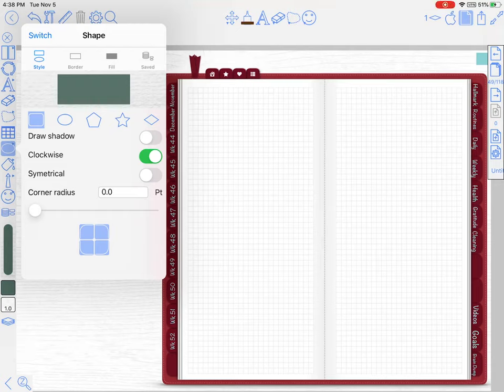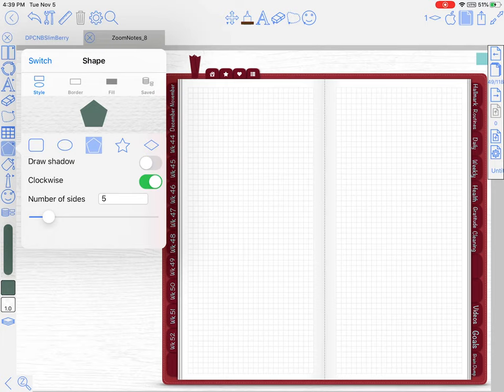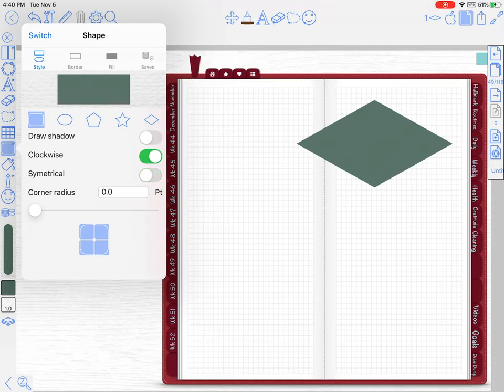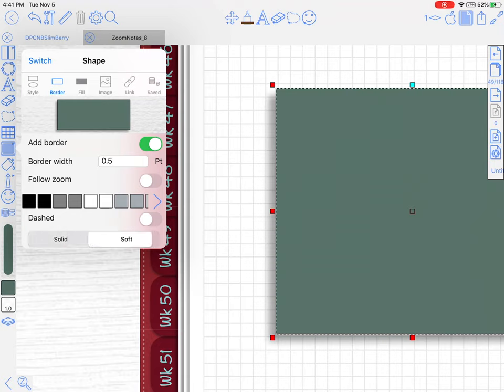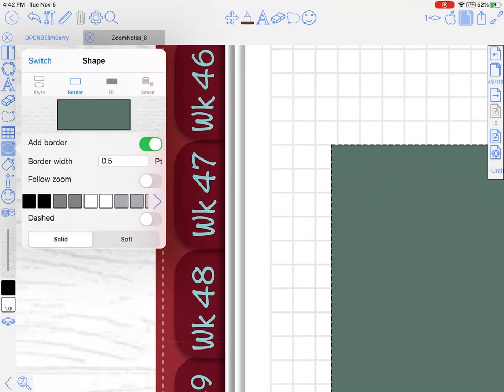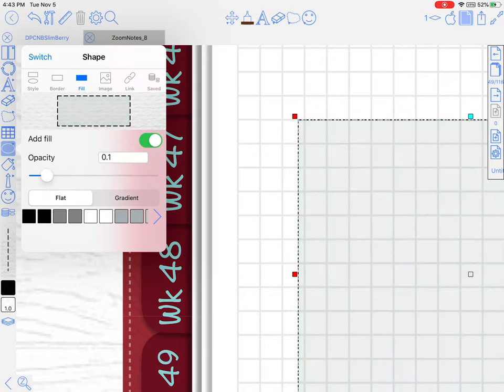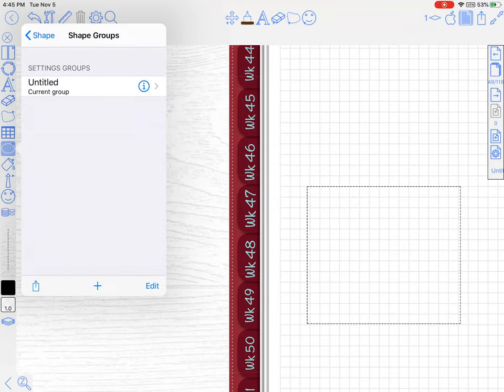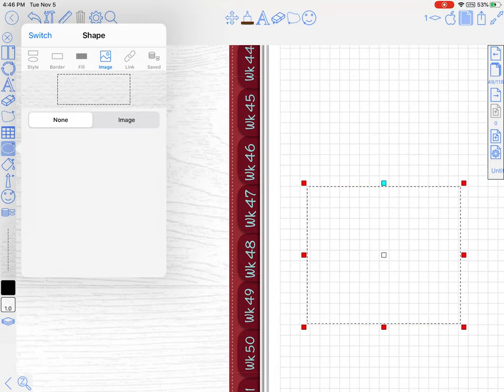ZoomNotes Tutorial #18: The Shape Tool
The shape tool is a fun and creative way to customize your planner. There are so many things you can do or make with this tool!